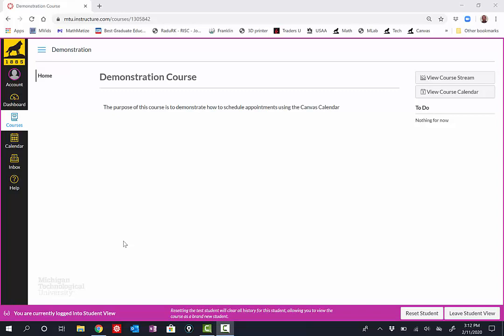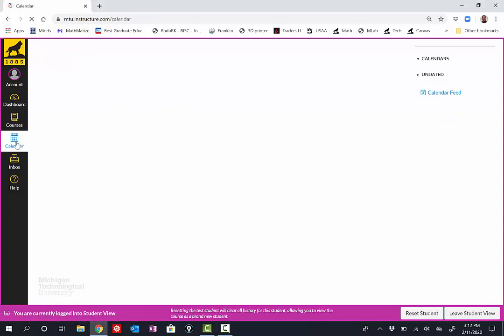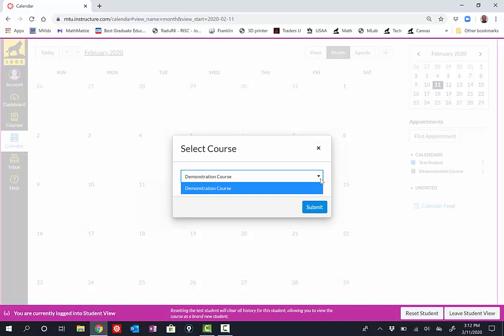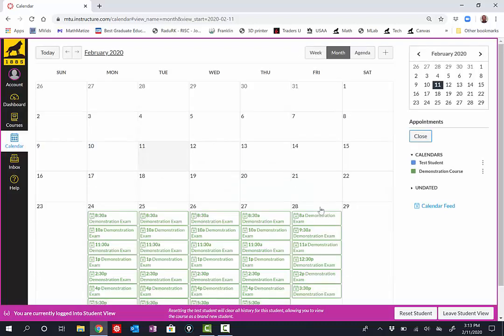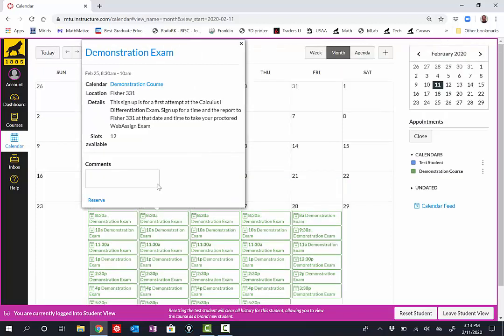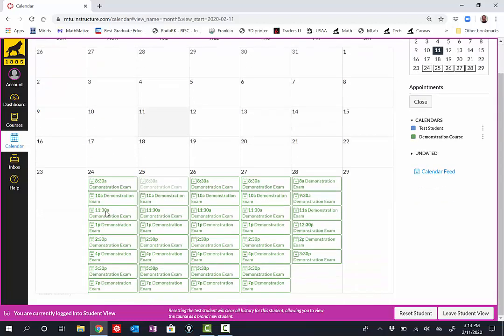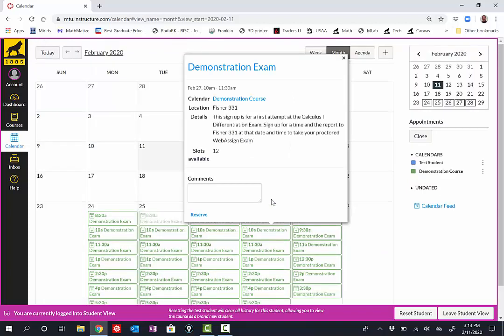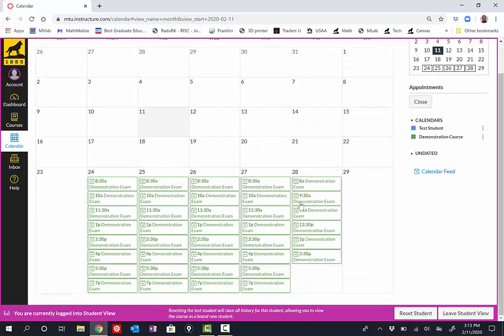Canvas Calendar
How to schedule an event with Canvas Calendar